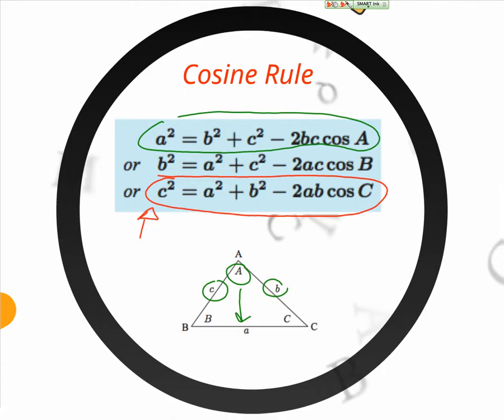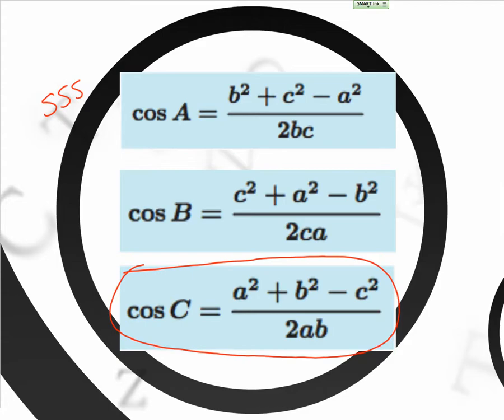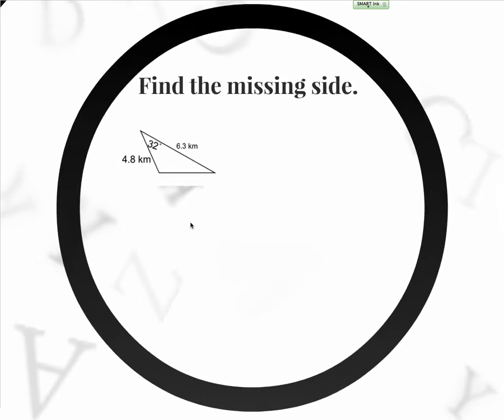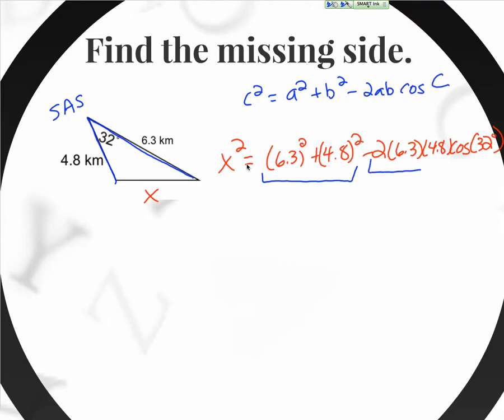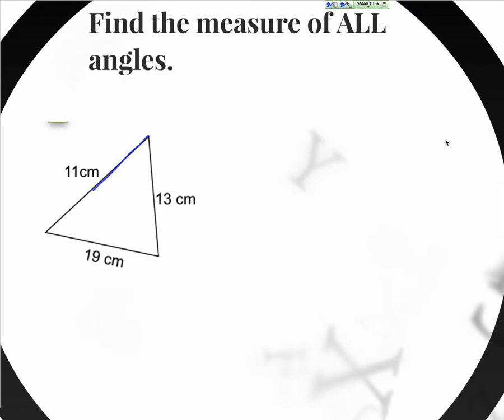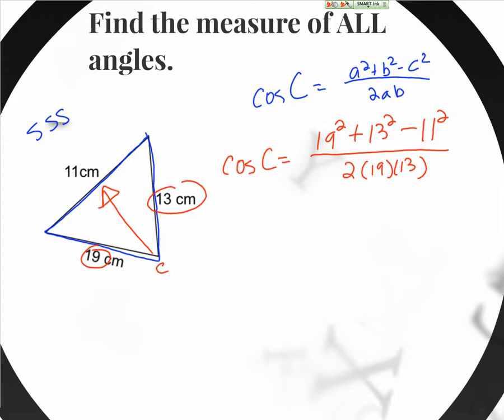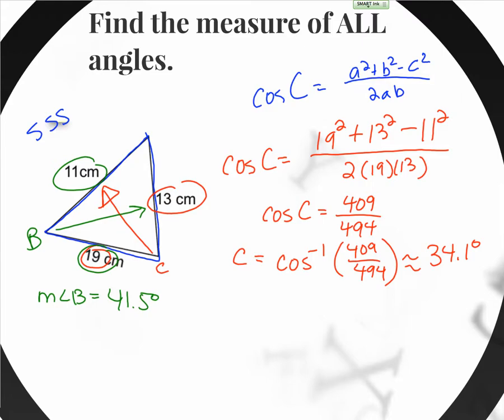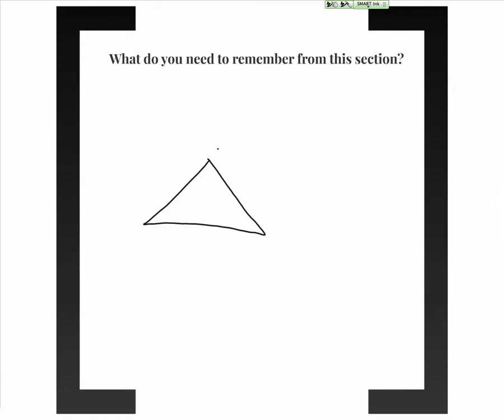9B Cosine Rule Notes 2-11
Using the cosine rule to find side lengths and angle measures